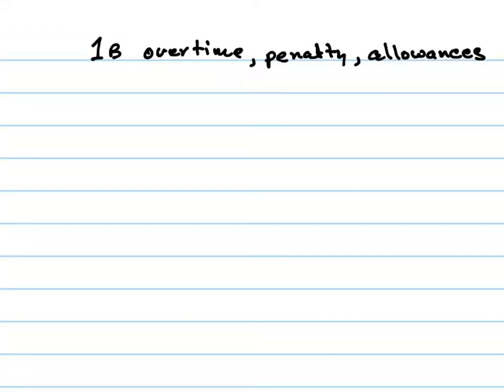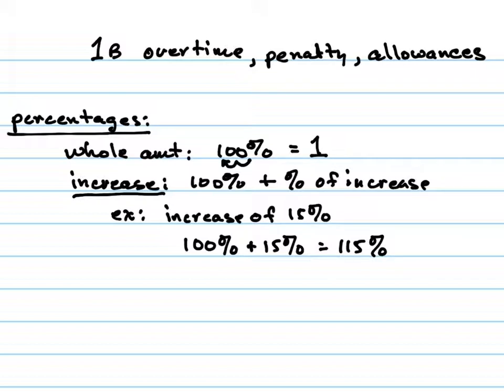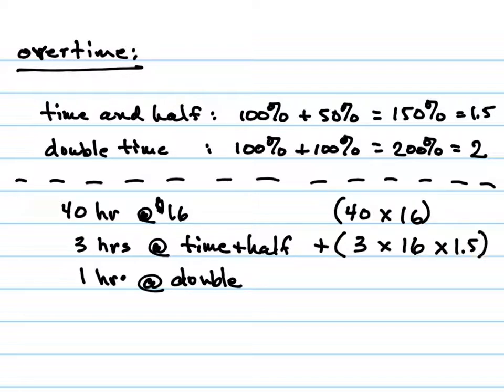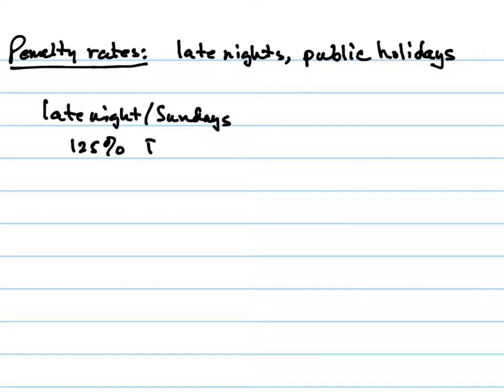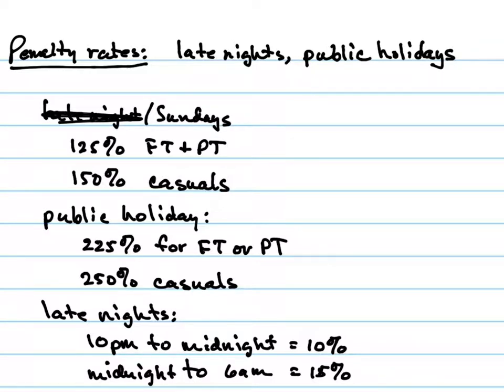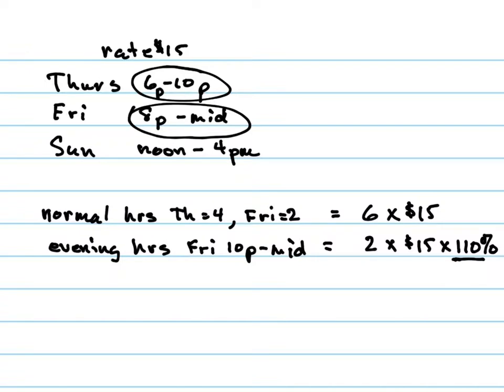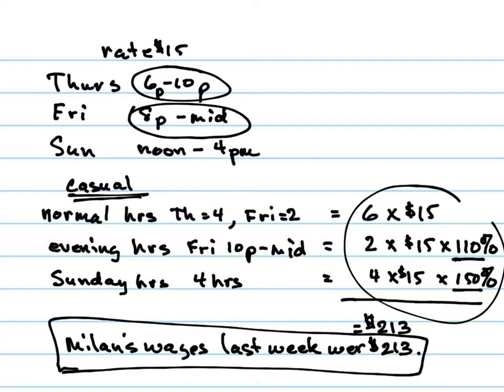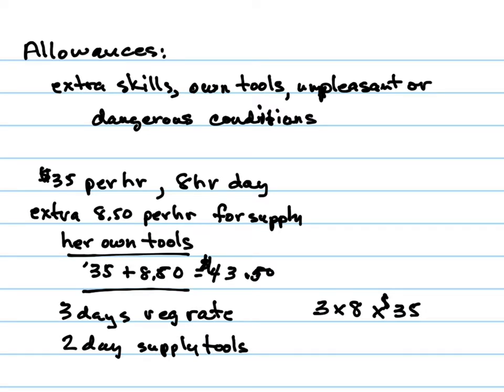2022 11gm 1B overtime, penalty and allowances